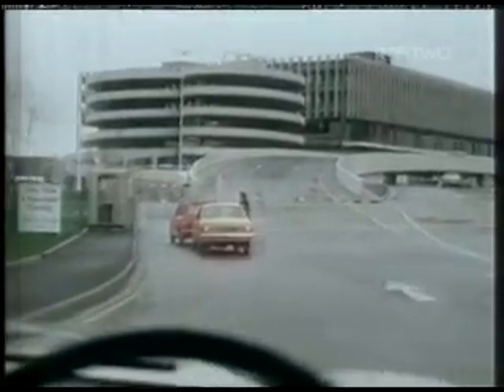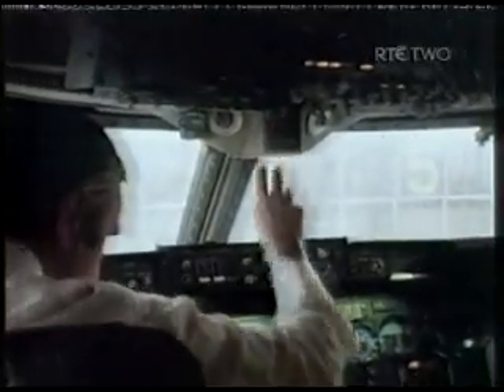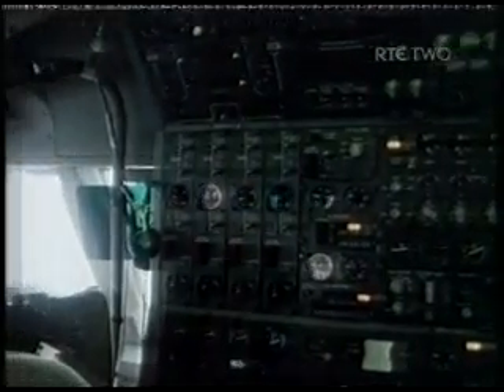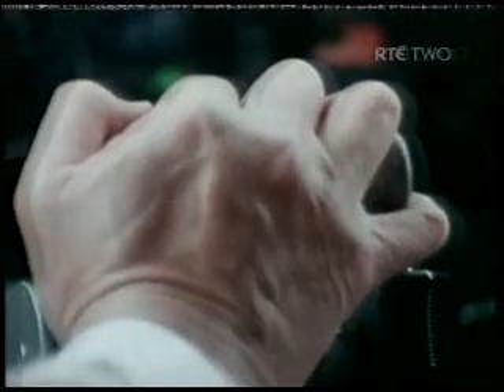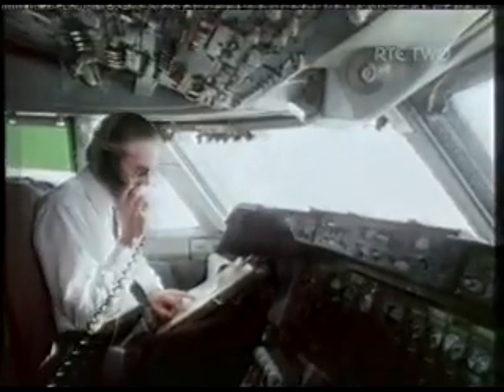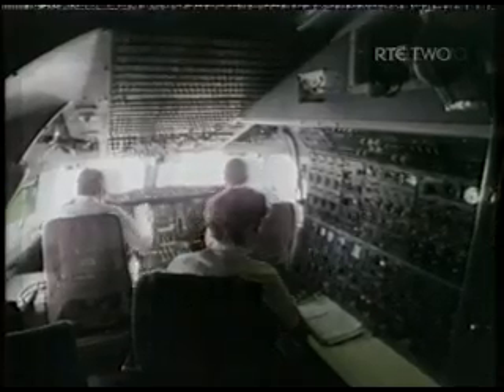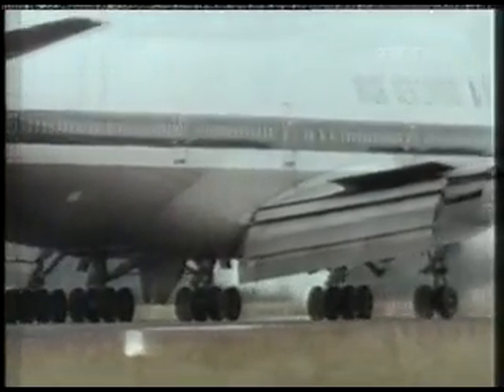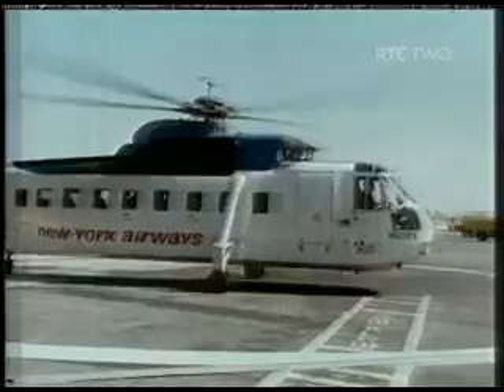Aer Lingus - Boeing 747 (EI-ASJ) Dublin - New York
Archive TV footage from 1975. On board Aer Lingus flight from Dublin to New York.

Narrated by Capt Aidan Quigley